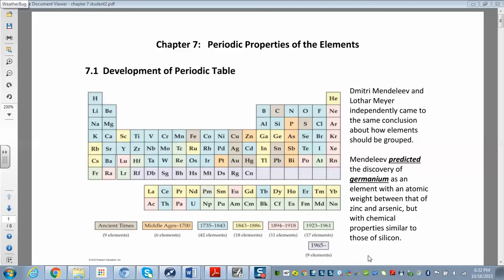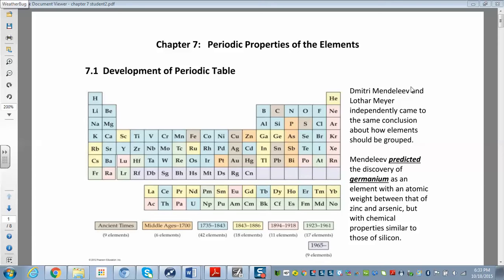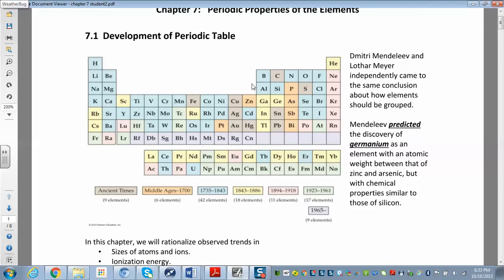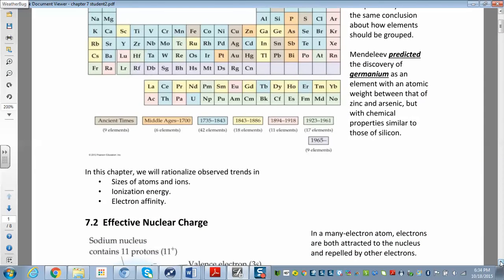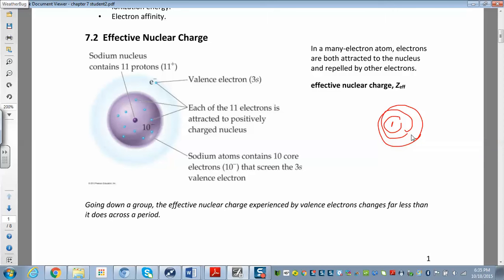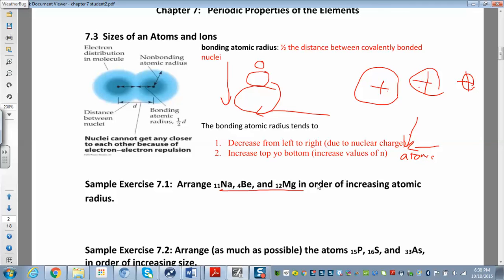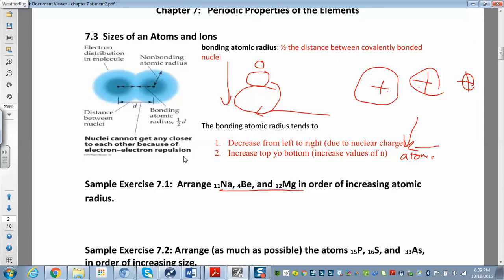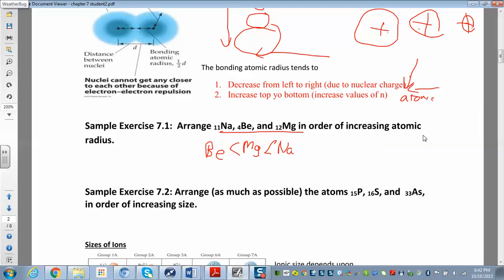chm 111 7.1-3